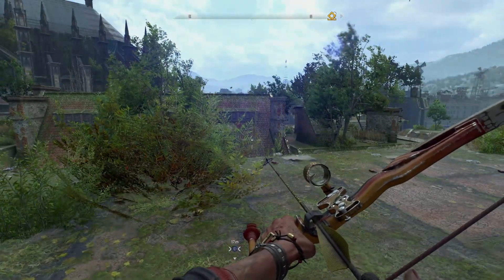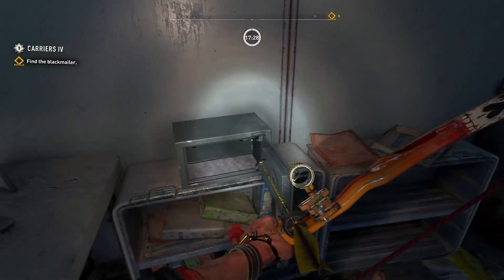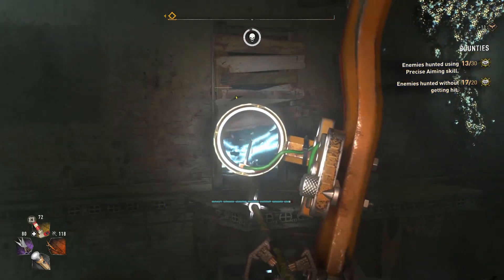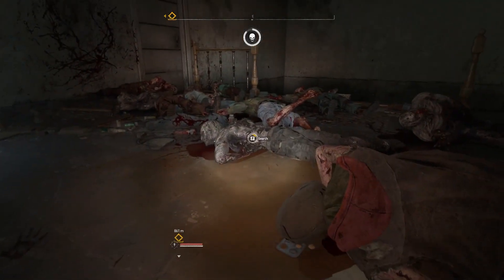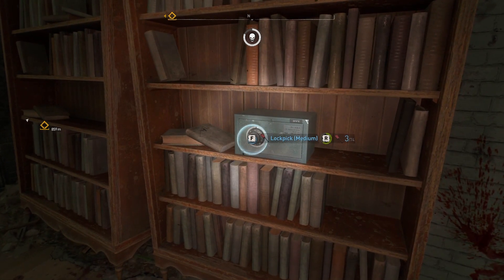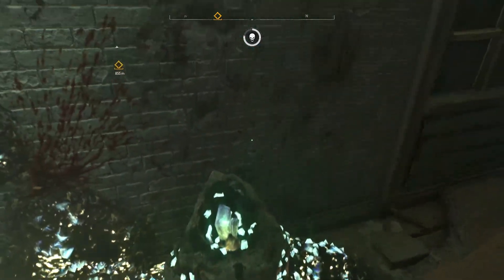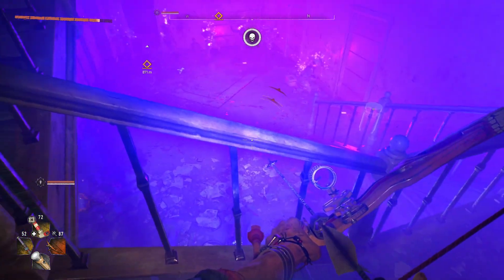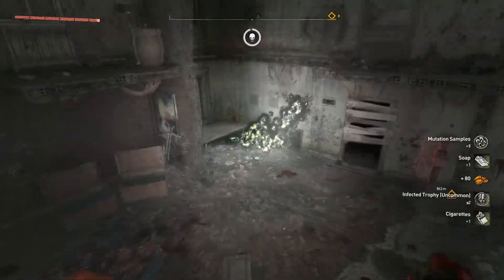Safe Volatile and Goon farm during the day in Dying Light 2. (part 3)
Safest and the best spot to farm mutation samples, treasures, volatiles, goon for bounties etc. You can do it without problems :)